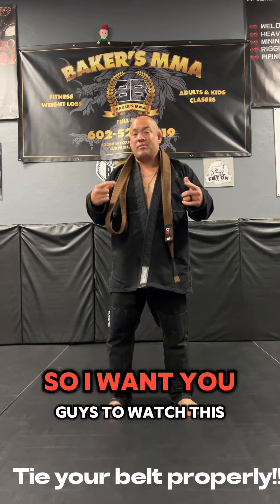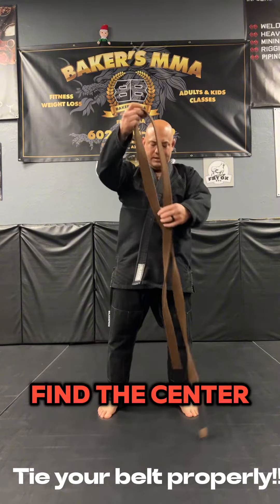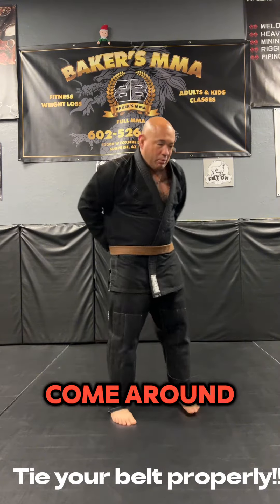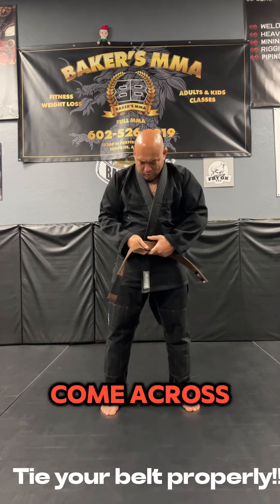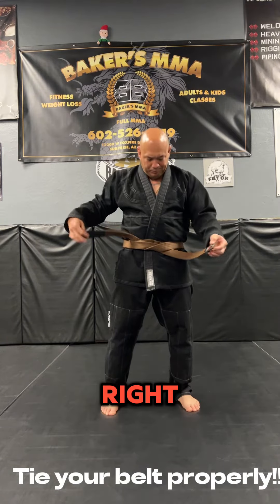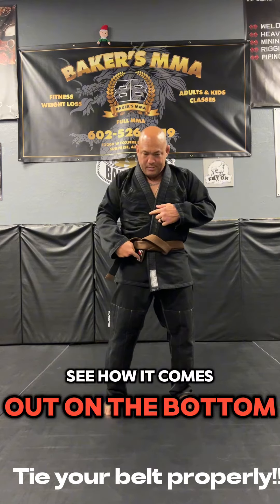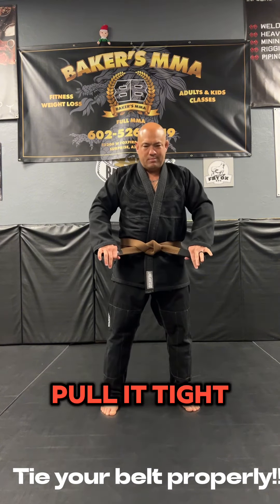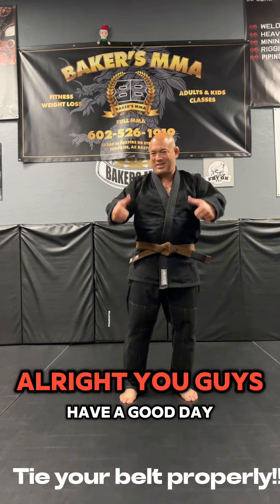Tie your belt properly!